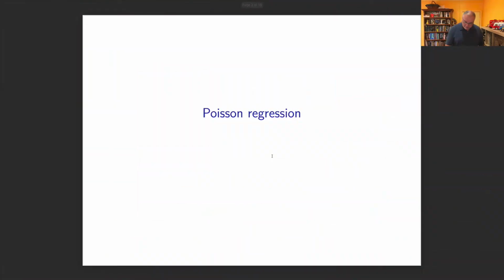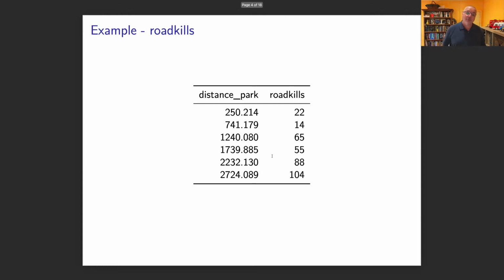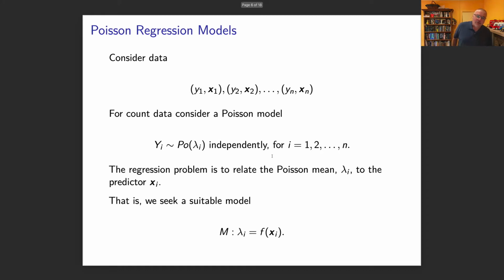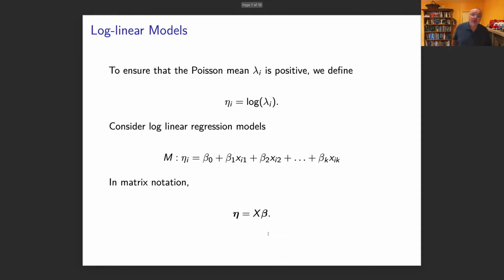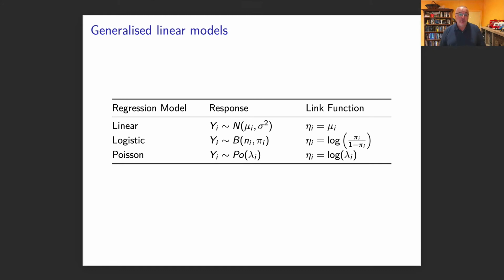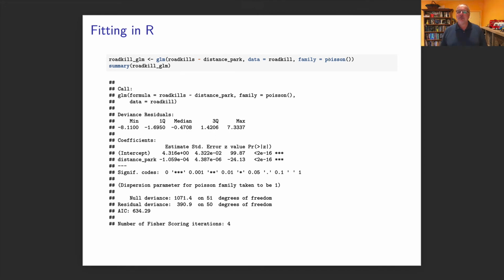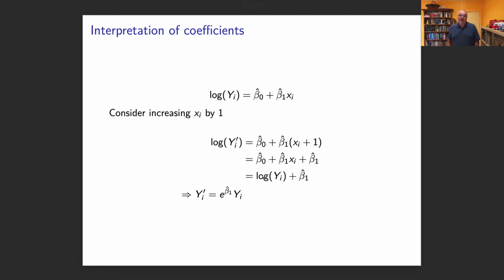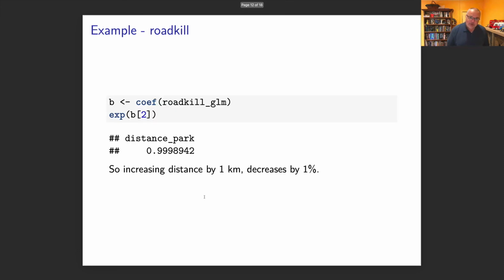SM9.2 poisson regression